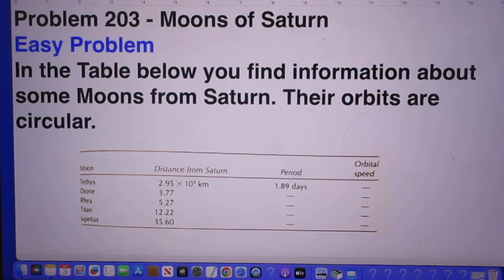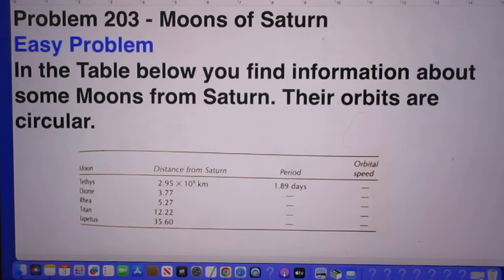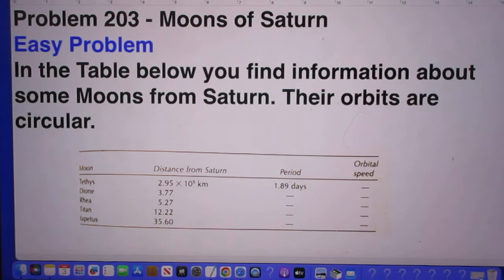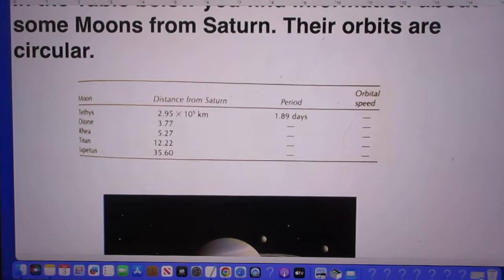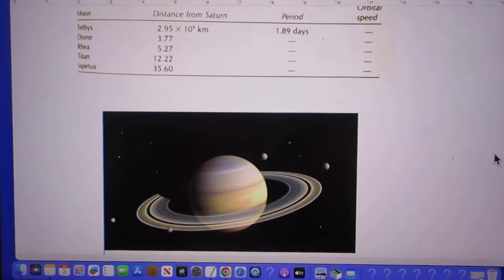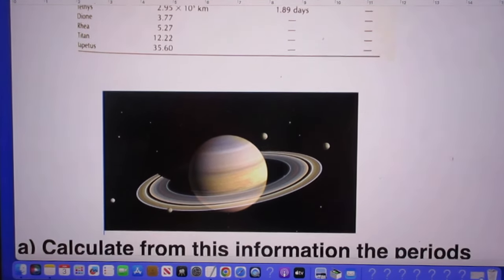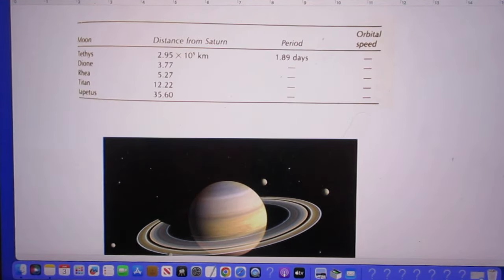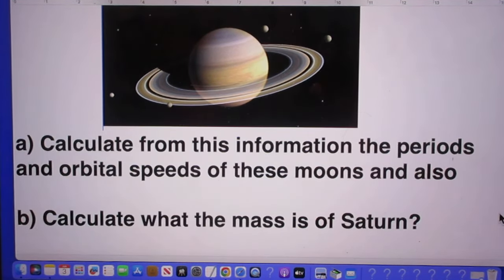Problem 203 - Moons of Saturn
Very Easy Problem - For Beginners Only